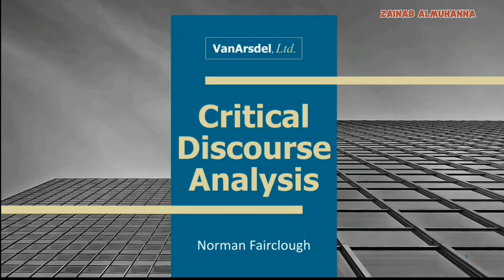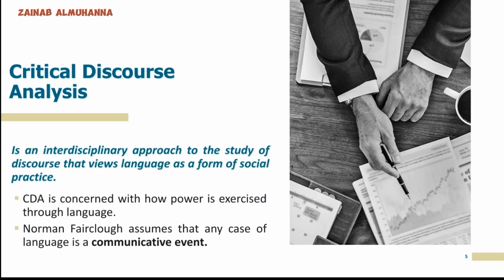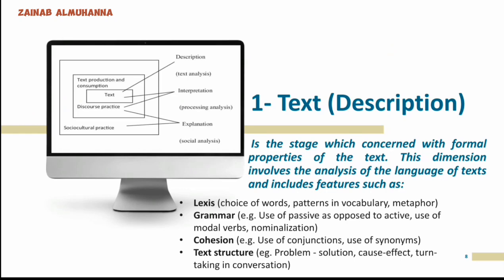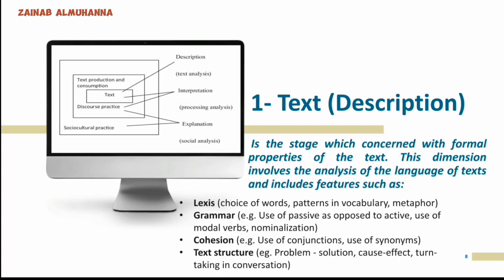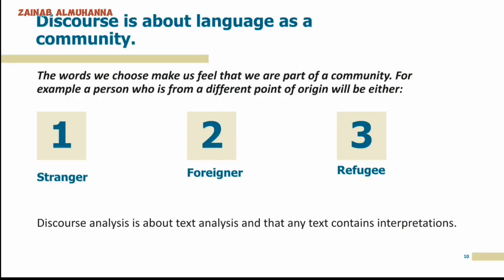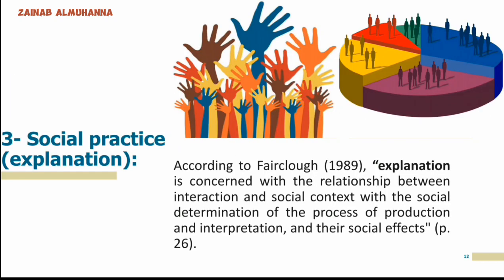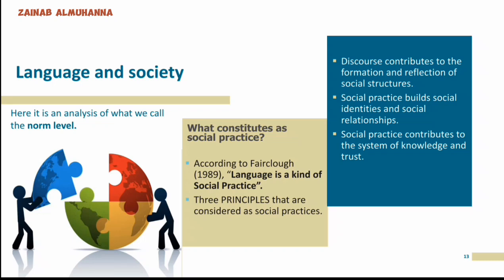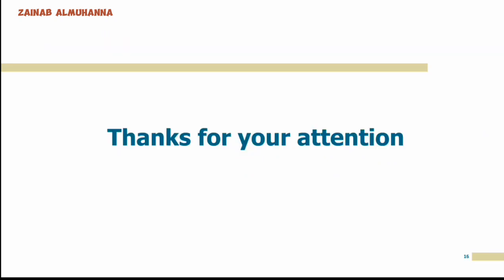Critical discourse analysis (CDA) according to Norman Fairclough.